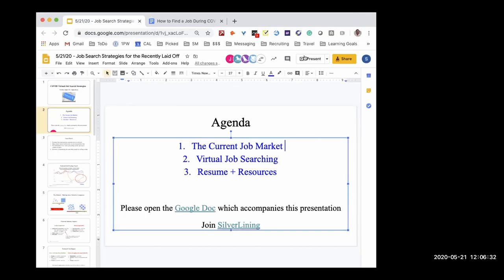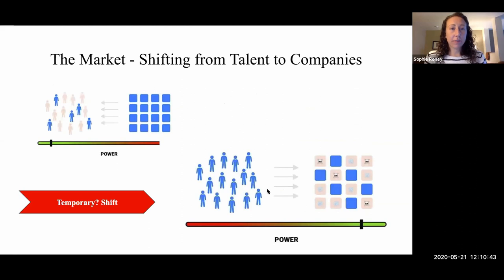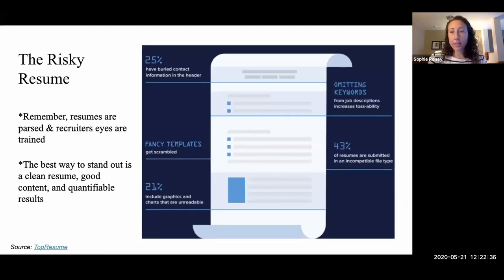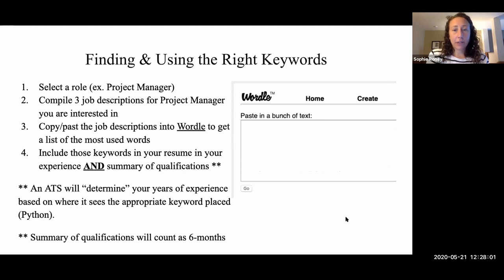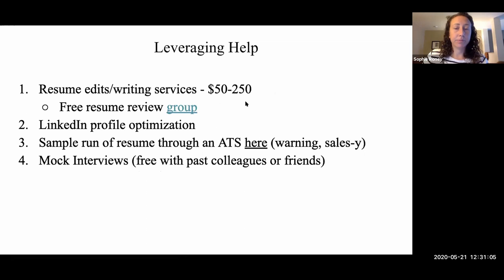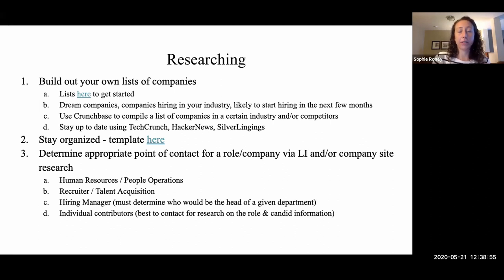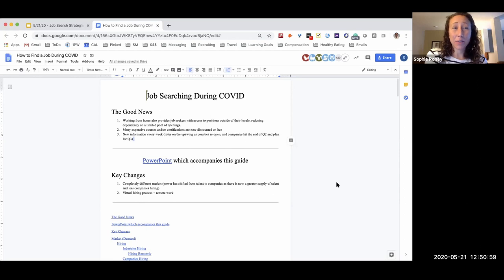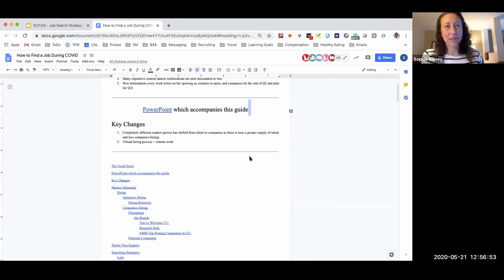Job Search Strategies During COVID-19-RIR Workshop with Sophie Roney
On May 21, 2020, Sophie Roney, Research Park Recruiter-in-Residence (RIR) and founder of Picked US, presented a virtual RIR workshop focusing on job search strategies and resources to help mitigate the uncertainty many people are facing due to the COVID-19 pandemic.